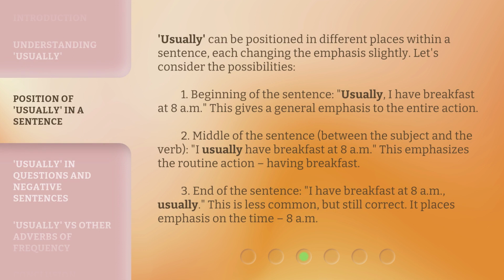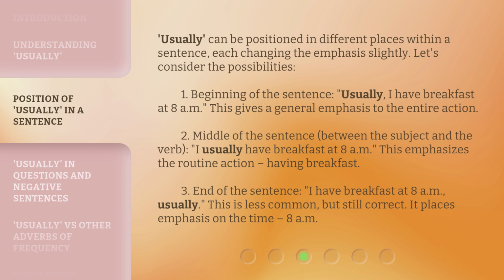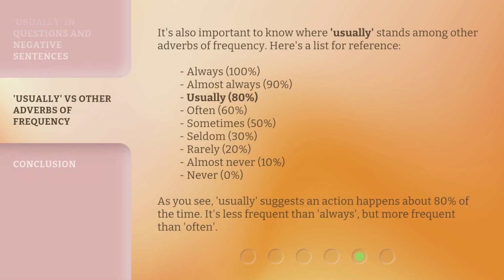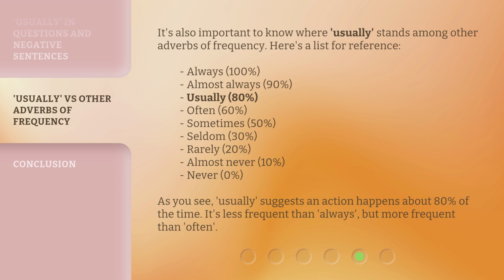Mastering 'Usually': An Insight into Adverbs of Frequency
Mastering 'Usually': Understanding Adverbs of Frequency • Learn the ins and outs of adverbs of frequency with this Grammar Fundamentals lesson on 'usually'. Discover its meaning, different positions within a sentence, and how it can be used in questions and negative sentences.

00:00 • Introduction - Mastering 'Usually': An Insight into Adverbs of Frequency
00:30 • Understanding 'Usually'
01:04 • Position of 'Usually' in a Sentence
01:51 • 'Usually' in Questions and Negative Sentences
02:21 • 'Usually' vs Other Adverbs of Frequency